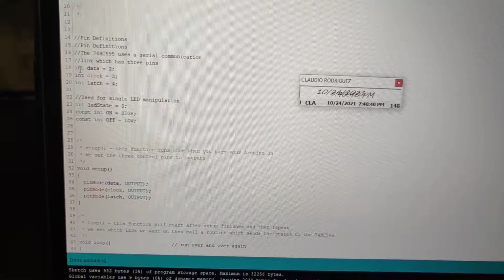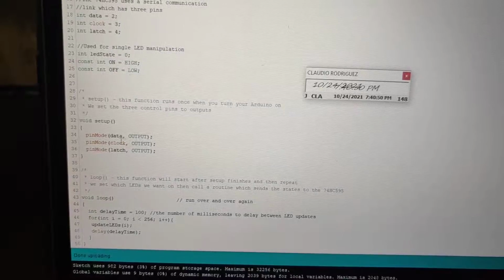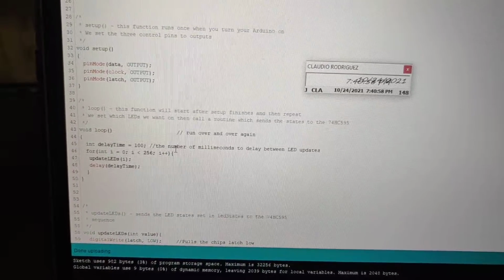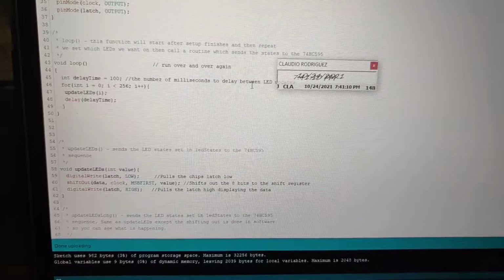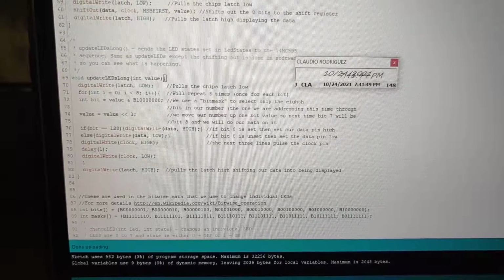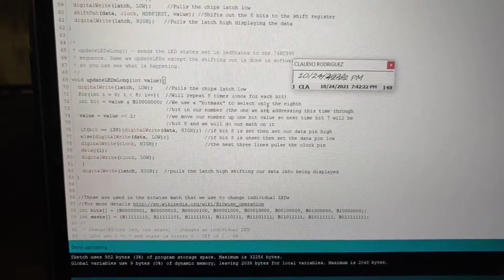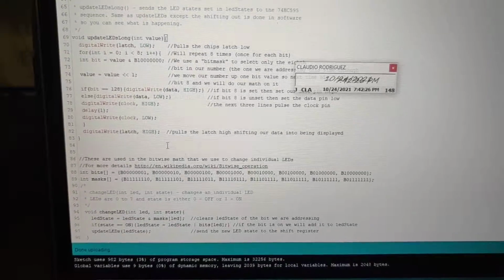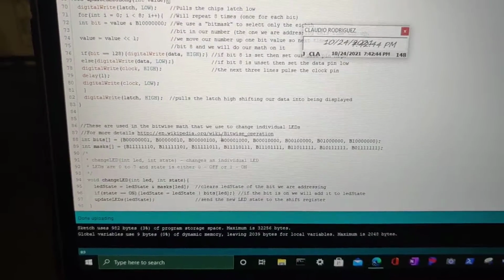CIRC05- Attempt C 10/24/21